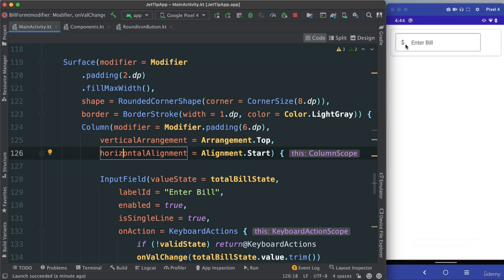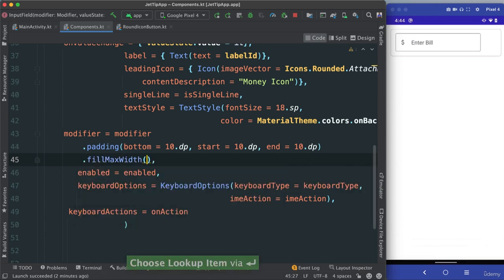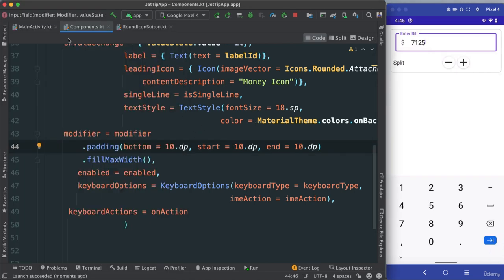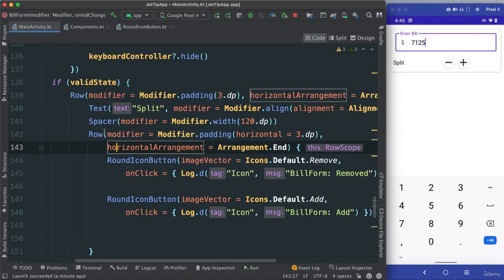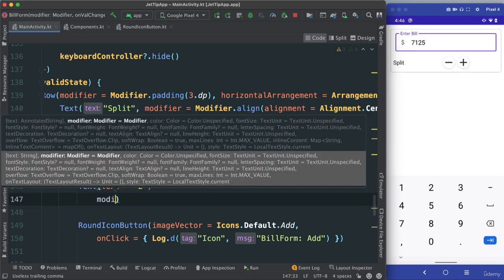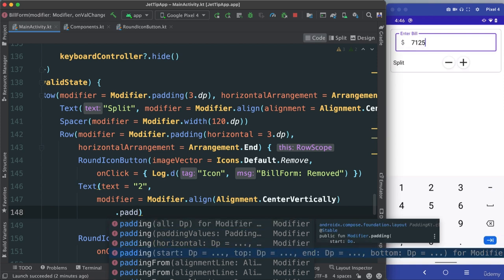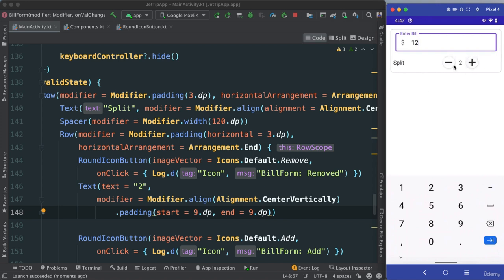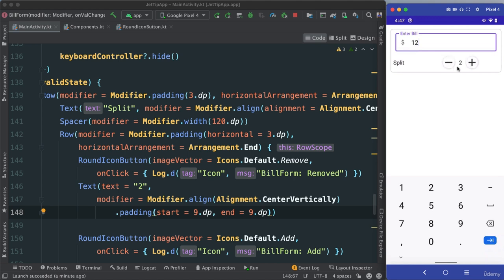088 - Build a Tip Calculator App - Fixing the Input Field Width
Fixing the Input Field Width